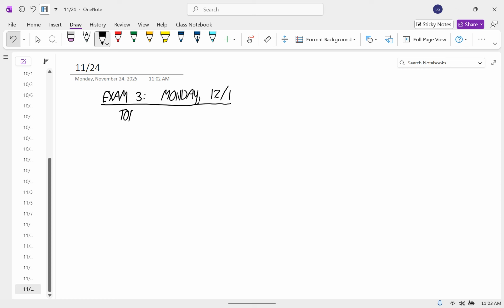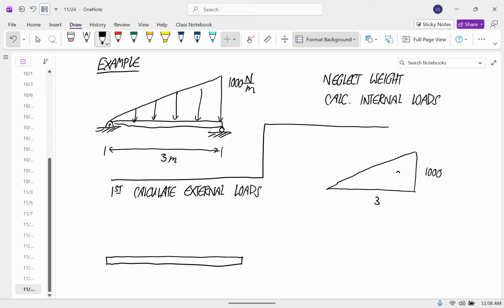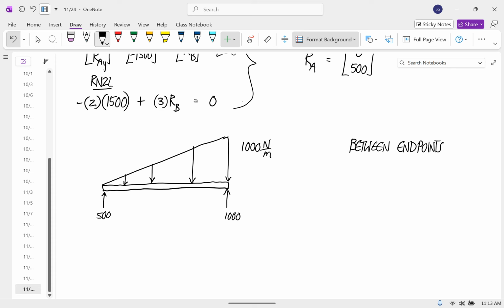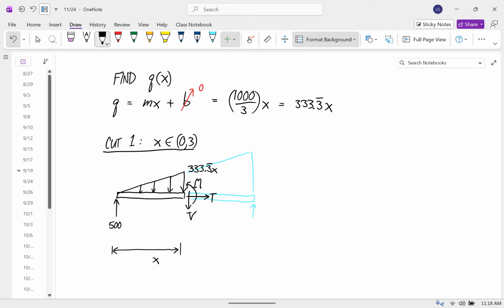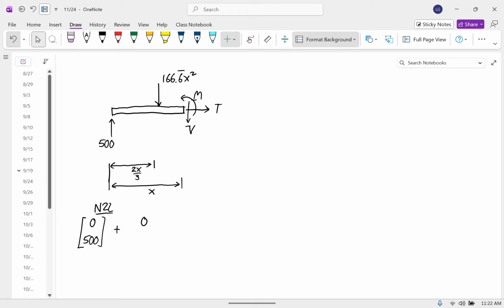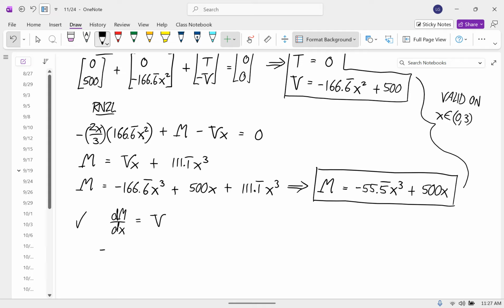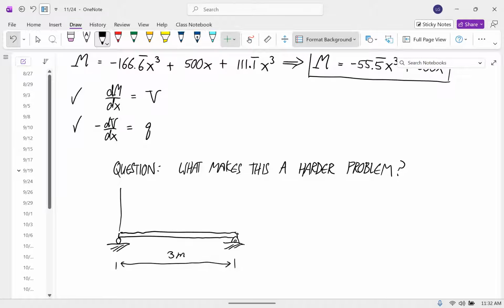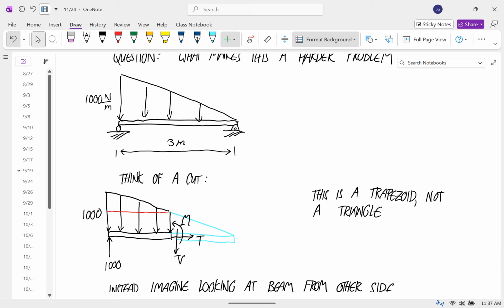Statics: Monday, 11/24